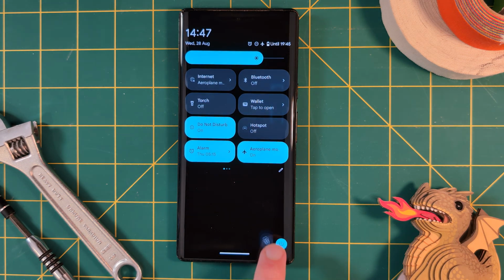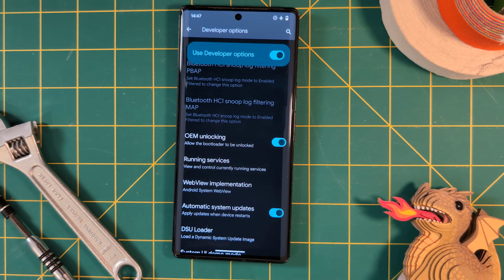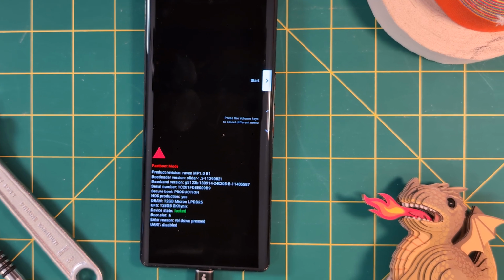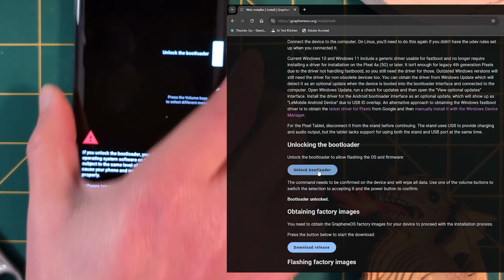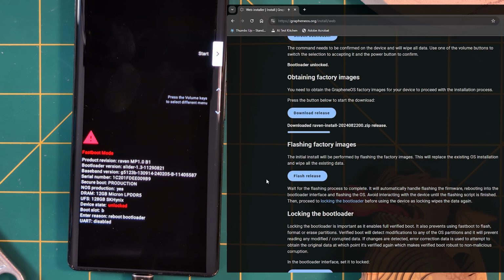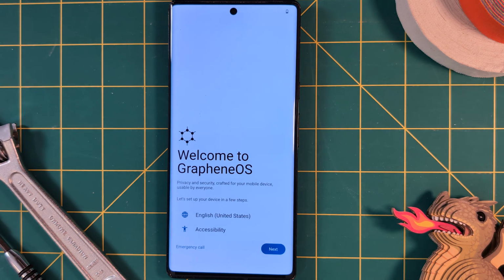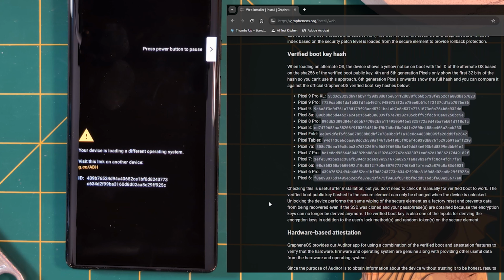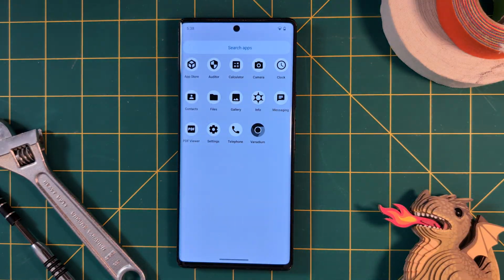GrapheneOS Install Guide - Google Pixel - De-Google that device!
While Pixel OS is nice and all, sometimes turning that nice Google Pixel hardware into a De-Googled phone just hits different

Skipperinos
00:00 - Intro
00:45 - PreWork
01:25 - The Actual Steps
04:18 - Final Checks

Reverting to Stock Pixel UI

Other ROM how-to's (OnePlus 7/7T Pro)